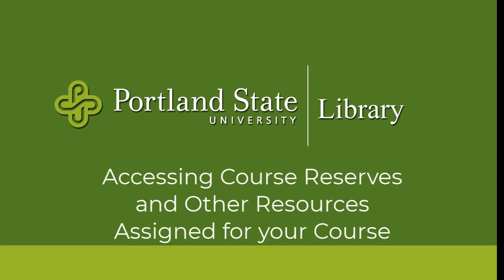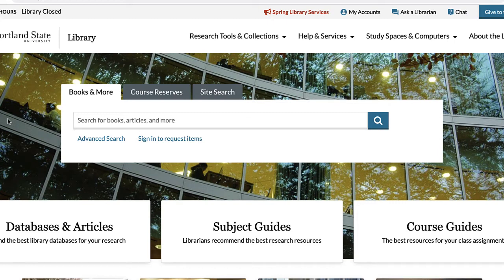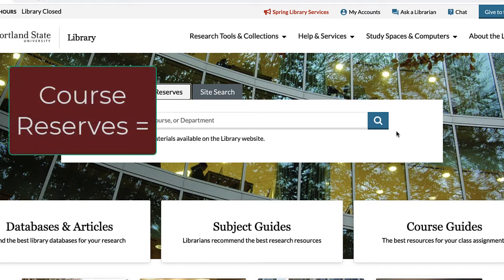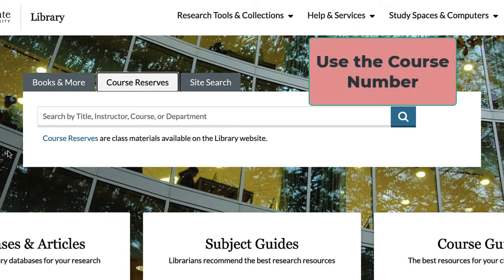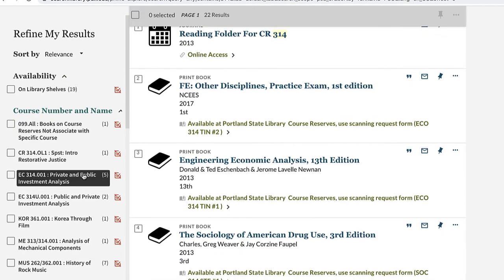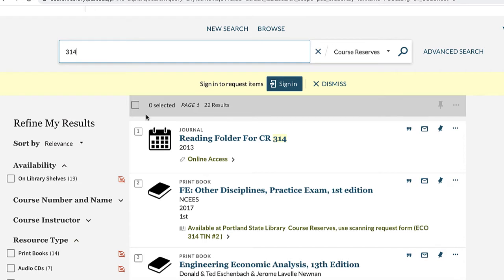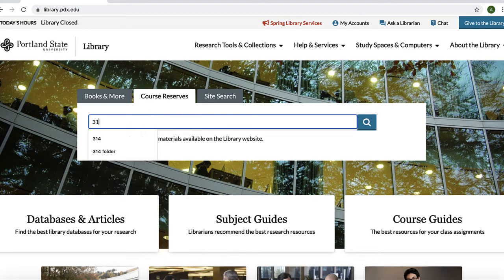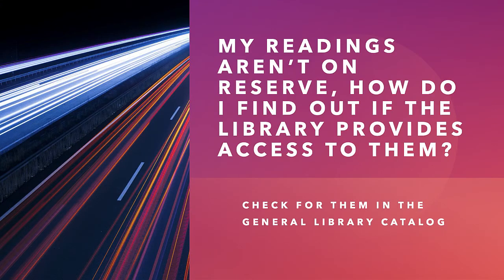Finding Resources Placed on Course Reserve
This is the first video in a series that details how to find resources assigned for your course. This video is on items actually placed on course reserve.